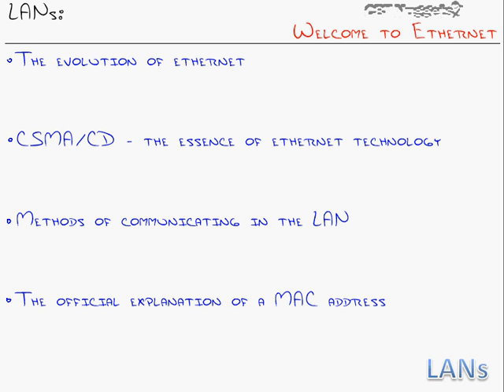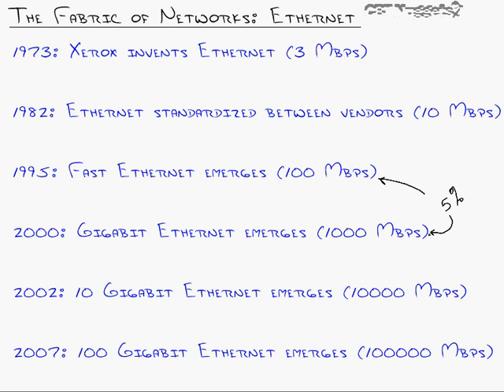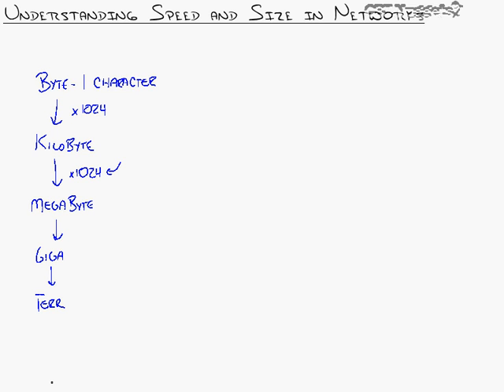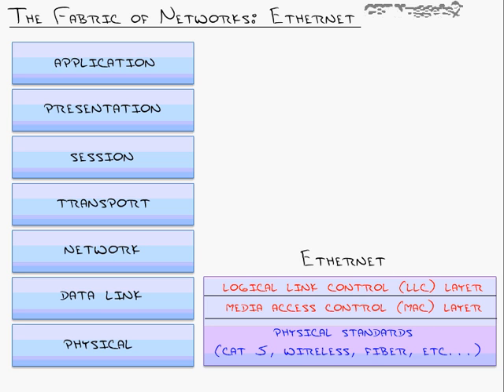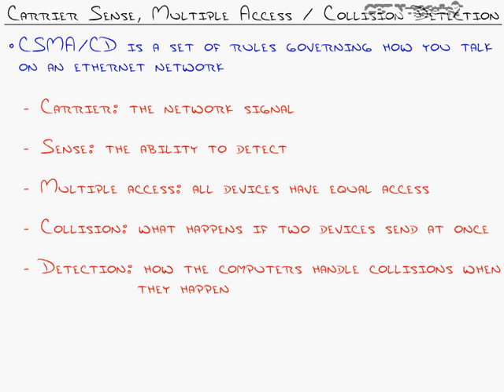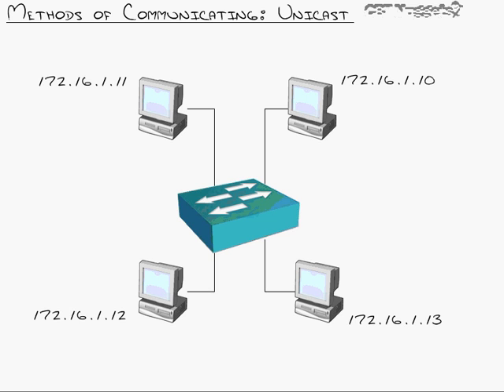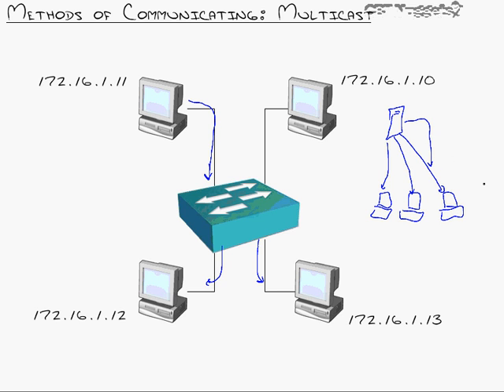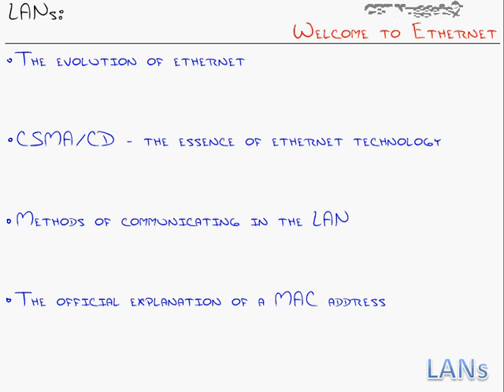ccna full course chapter 8